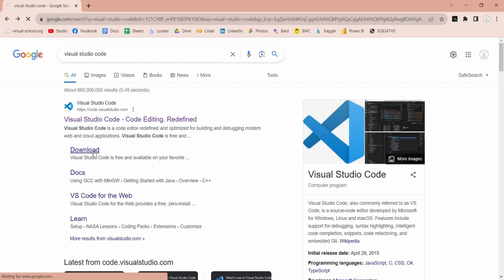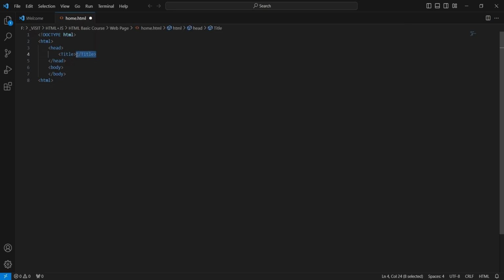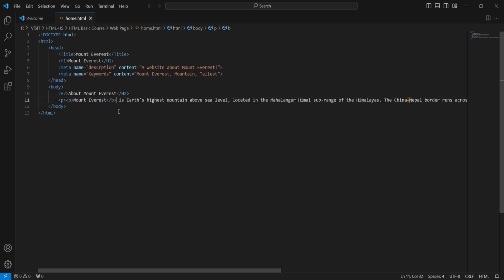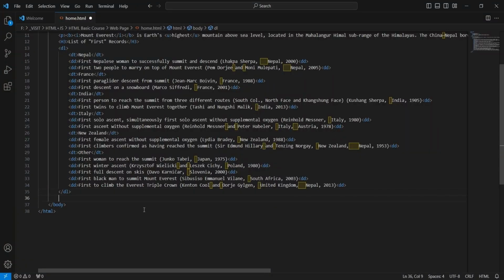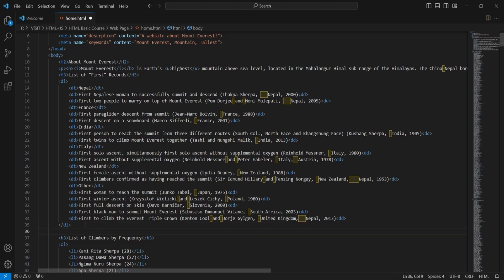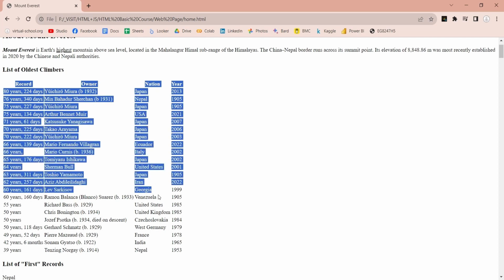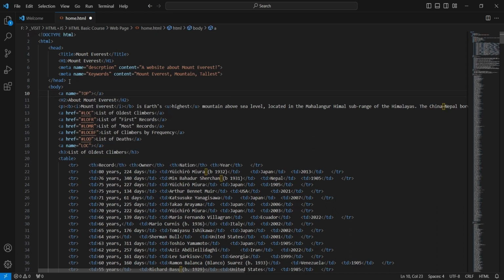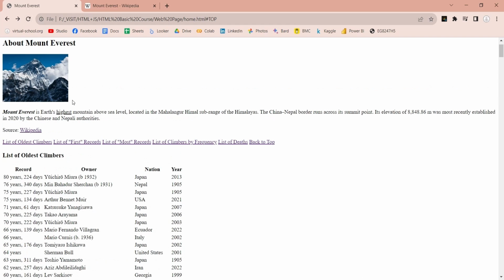HTML: Complete Course for Beginners – Learn HTML in 30 Minutes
In this tutorial, we explore the basics of HTML and how to set up an HTML editor. Learn about different HTML editors, such as Notepad and Notepad++, and discover the features of Visual Studio Code, a free application.

Follow along as we download and install Visual Studio Code on our computer. We then delve into the structure of an HTML document, focusing on the HTML, head, and body tags. Learn about the document type tag and the importance of the head tag for document information.

The tutorial covers the creation of a simple HTML web page, emphasizing the hypertext markup language. Explore the use of tags and attributes to create elements, and gain an understanding of the basic structure of HTML.

Discover how to create a new file in Visual Studio Code and save it on your computer. Learn about the title tag and its role in defining the title of a web page. Explore the heading tags (H1, H2, H3) and understand how they contribute to the structure of your HTML document.

The tutorial covers the use of meta tags for search engine optimization, including description and keyword meta tags. Follow along as we create an ordered list, an unordered list, and a definition list, providing insights into their structures and use cases.

Learn about text formatting, including making text bold, italic, and underlined. Gain knowledge about HTML tables, rows, columns, and headings, and discover how to create a simple table. The tutorial concludes with a discussion on hyperlinks, explaining how to create links that allow users to navigate between different pages.

Whether you're a beginner looking to understand the fundamentals of HTML or someone seeking a refresher, this tutorial provides a comprehensive overview of key HTML concepts and practical demonstrations using Visual Studio Code.